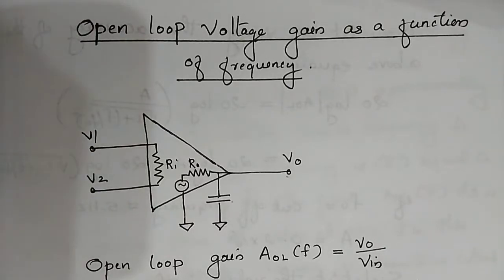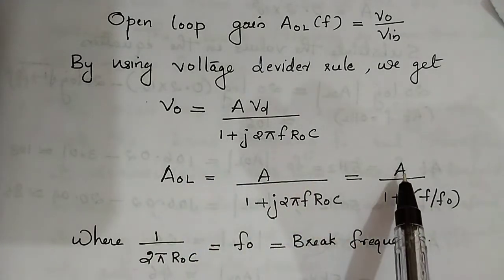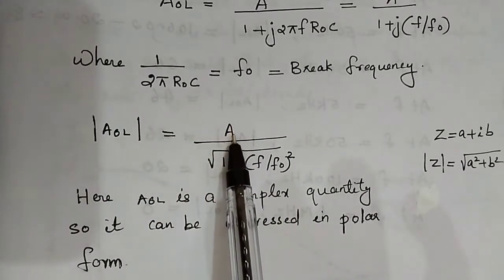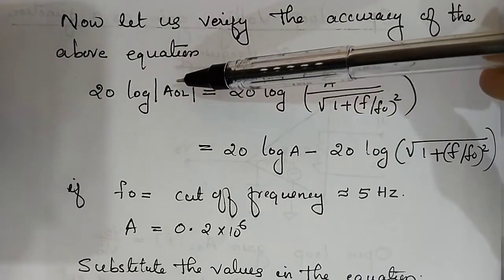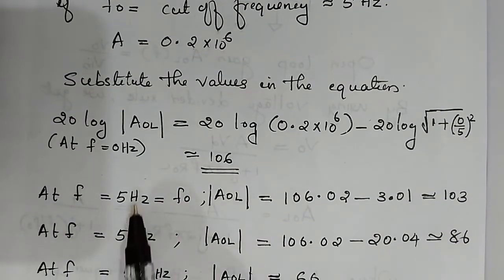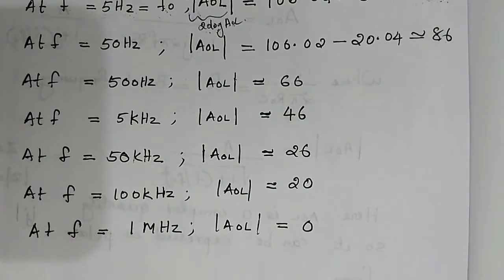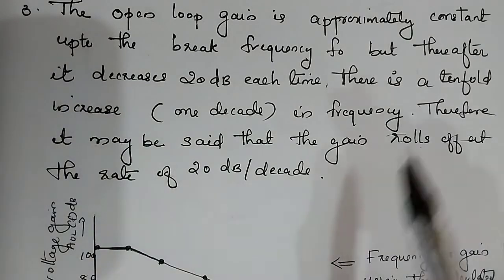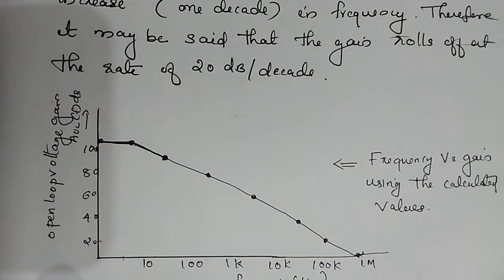Open loop gain- Explanation